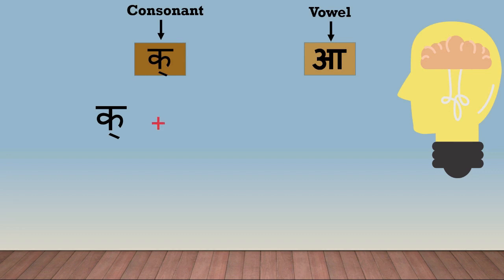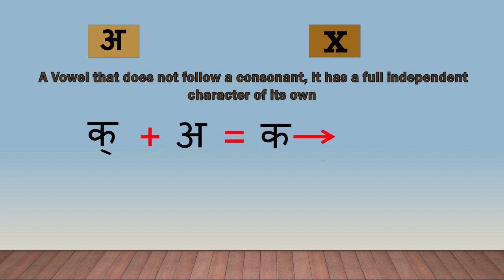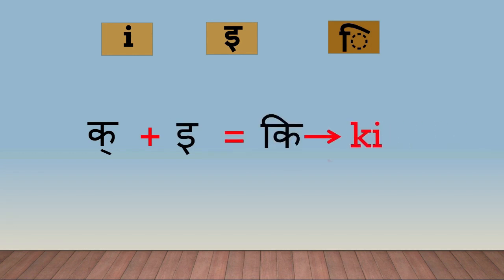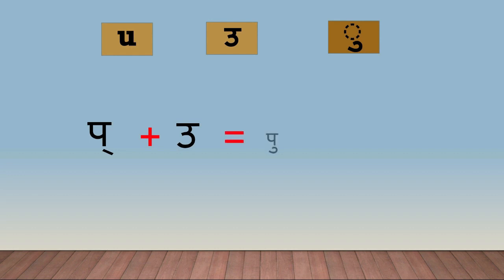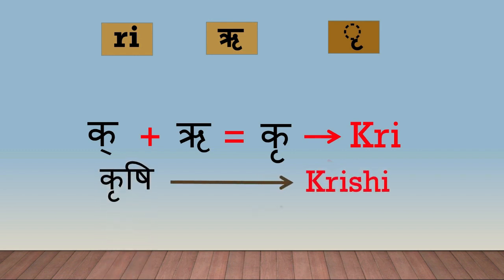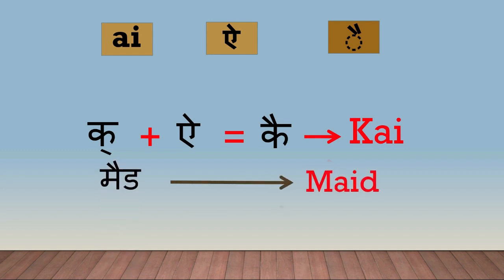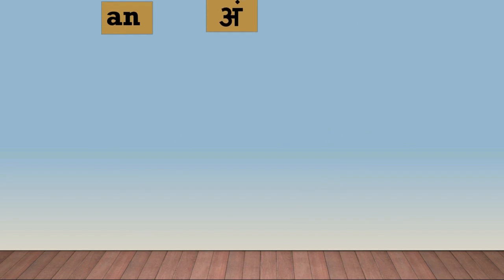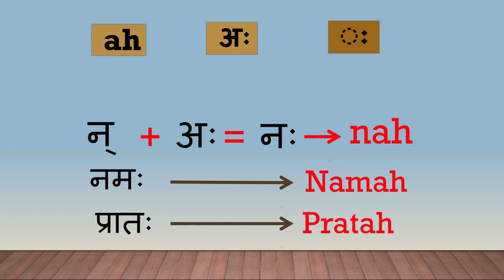Hindi Vowel Signs| स्वर की मात्राएं|Matra Words - Learn हिन्दी Through English|Beginners|Non Native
I am willing to teach Hindi Language who are more interested to speak, Write, Read Hindi. My Motive is to make learn Hindi language free and accessible to all. This Channel is all about to build the skills to speak, Read Hindi Language.

After Watching this Tutorial of Hindi Vowel Signs| स्वर की मात्राएं|Matra Words, Learn the sound of Hindi Matra. This Video covers the 13 Vowel Signs, which will helps you in Pronunciation practice, In this video you will be able understand about Hindi Vowel Signs| स्वर की मात्राएं|Matra Words with an example. You can learn how to use Matra with any letter at any place. Easy way to understand Hindi Vowel Signs| स्वर की मात्राएं|Matra Words accurately. Identification of Matra and signs. You can understand the sound of Vowel with consonants. Hindi Vowel Signs| स्वर की मात्राएं|Matra Words